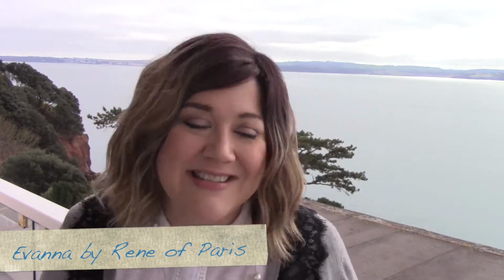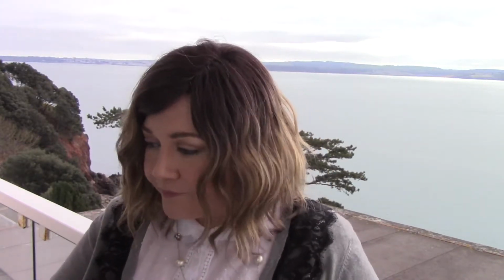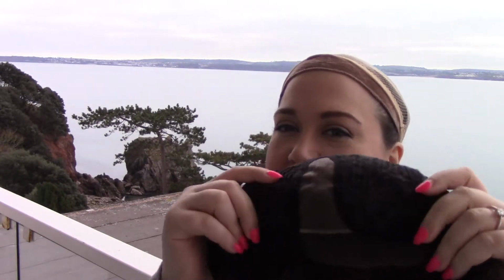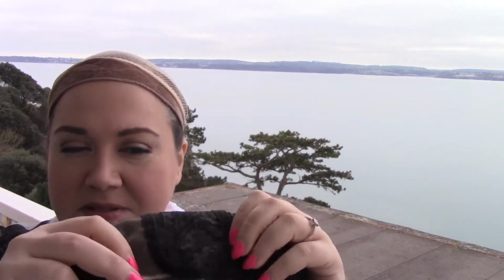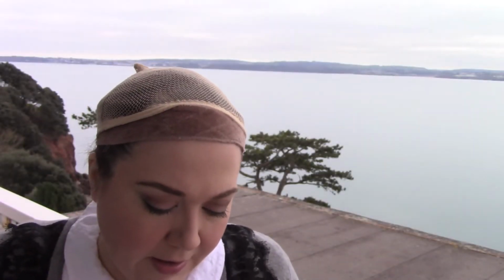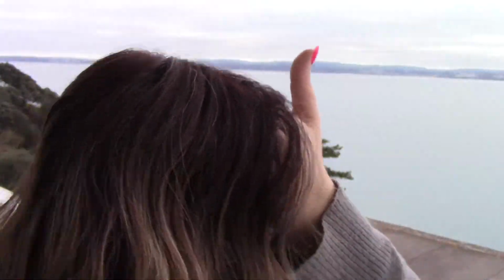CysterWigs Wig Review: Evanna by Rene of Paris, Color: Mochaccino-LR [S5E454 2017]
Evanna is a synthetic wig with similarities to Zuma, with a laid-back, lazy wave. But Evanna isn’t a shag; it’s a bit longer and works better for sizes other than petite.

For reference:

1. These videos are “fresh from the box” and the hair is intentionally left unstyled.  While most of the hair in these videos will look better once styled, we hope to provide you with a glimpse of what you can expect when you buy these online and first unbox them.

2. Heather’s circumference is 23.5” (large) and her ear-to-ear is 13.5” (average).  This is why she states she has an average-large cap size in many of the videos!

3. The length of Heather’s face front bottom of the center of hairline to point of chin is 8.5”

4. The width of Heather’s face at the broadest point is 10.5”.